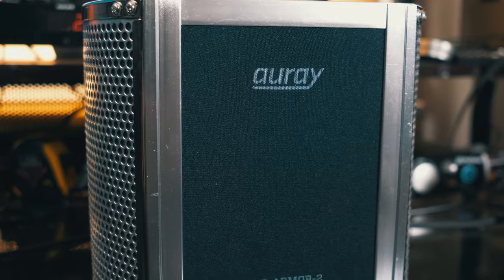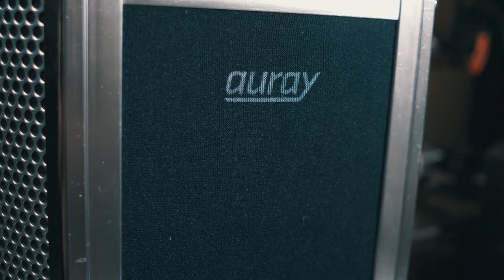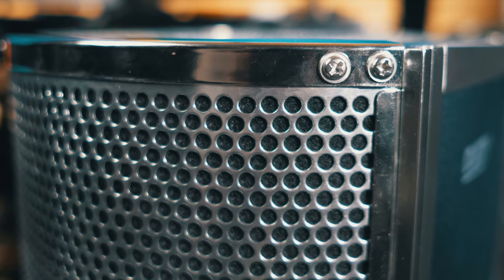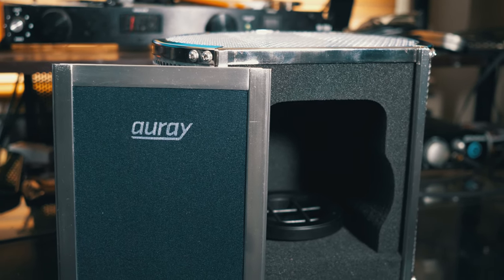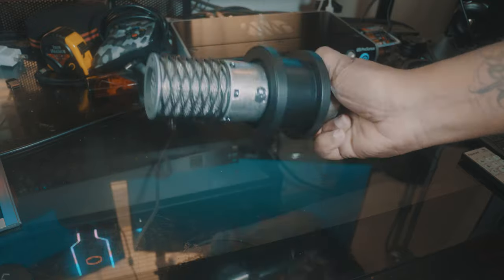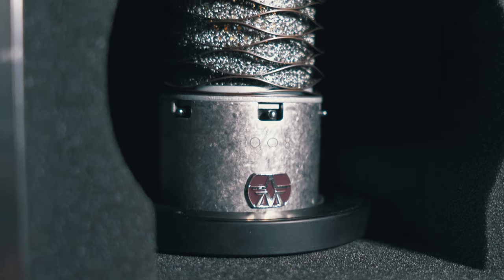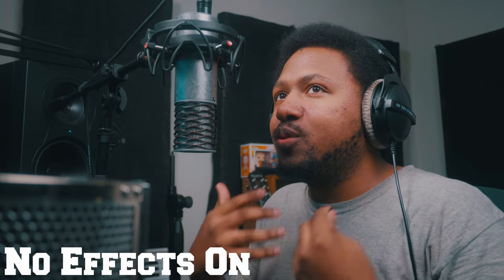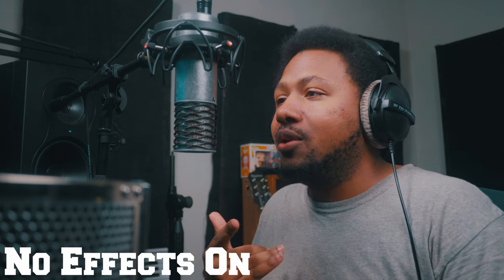Best Portable Booth a Kaotica eyeball killer? 🤔 ( Auray ISO Armor 2 Review )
In this video, I'm going to be taking a look at the Auray Iso armor 2. A portable booth that could be a Kaotica eyeball killer!

Auray ISO Armor 2

Alctron pf8

PC Setup

2x Samsung - 850 EVO-Series 250GB
4x Seagate - 1TB